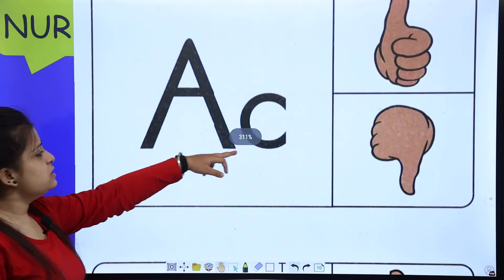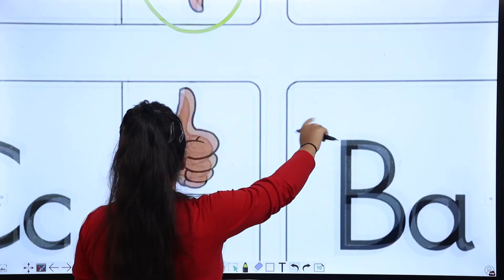Nursery I Count & Circle the Number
One! Two! Three! Let's count, cicle and learn!
Every kid gets an introduction to mathematics with counting. This lets the kid be more creative and sharp thinkers as these mathematical activities get to advance with time.Toddlers and kids usually find mathematics as a bit difficult task.

 Good understanding and learning are very essential for the kids to have a proper grip on mathematics from the start. Frequently worksheets and books are used to make kids learn to count. Counting can be taught in different and easy ways. Kids are fond of playing than learning. That is why they can easily be taught while they play.

In this video, mam is teaching counting to kids through circling the shapes and objects.Let's learn kids!